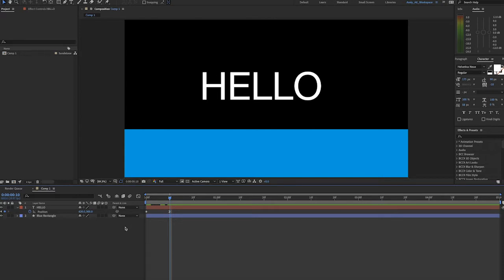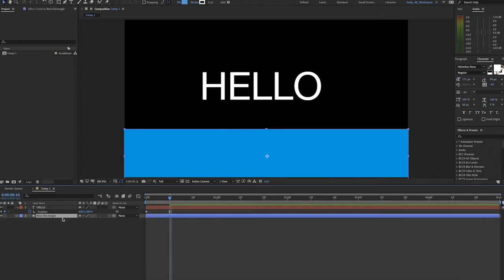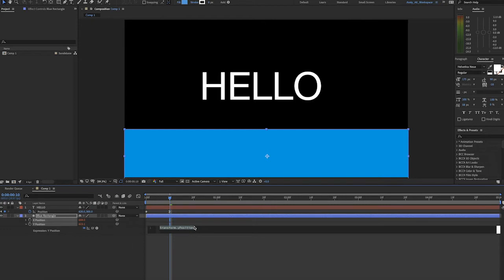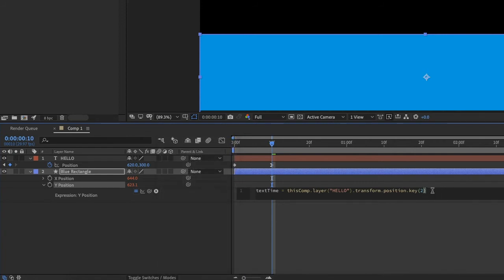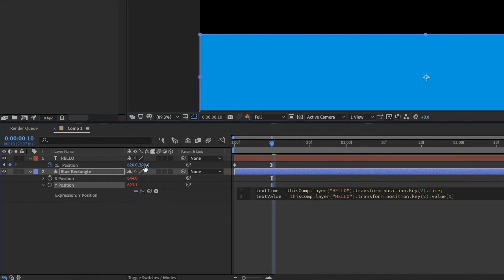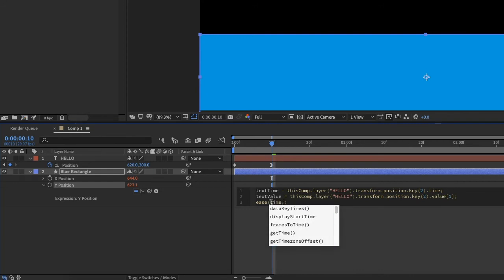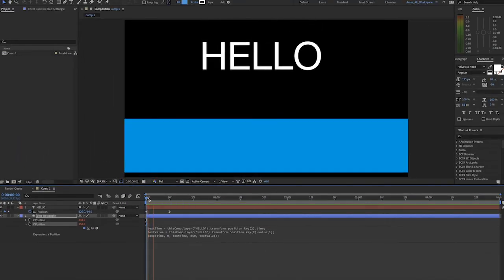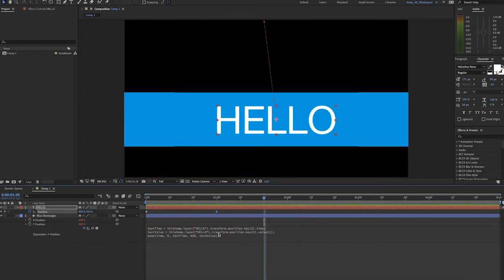After Effects Tutorial - Key Attribute Expressions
You can use the key attribute in your After Effects Expressions to work with time, index, and value properties of a keyframe. In this After Effects video tutorial, I demonstrate an expression using the key object properties of time and value to make a shape layer meet with a text layer - no matter what changes are made to the text layer’s keyframe time or position value.

Here are the expressions used in this example. Keep in mind the text in all caps (with a question mark and underline) need to be changed to suit your needs.

textTime = thisComp.layer("LAYER NAME?").transform.position.key(WHICH KEYFRAME?).time;
textValue = thisComp.layer("LAYER NAME?").transform.position.key(WHICH KEYFRAME?).value[WHICH VALUE?];

ease(TIME?, TIME START?, TIME END?, VALUE START?, VALUE END?);